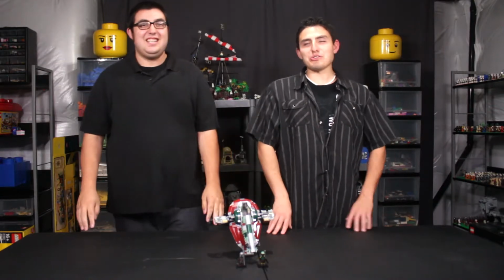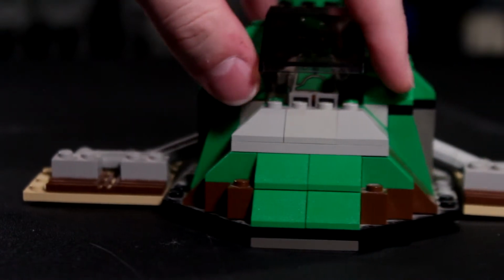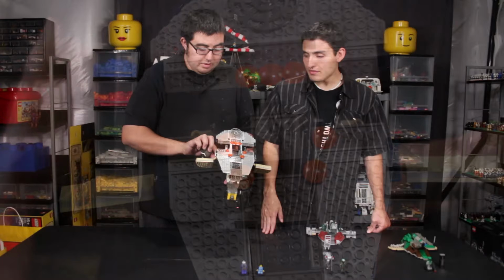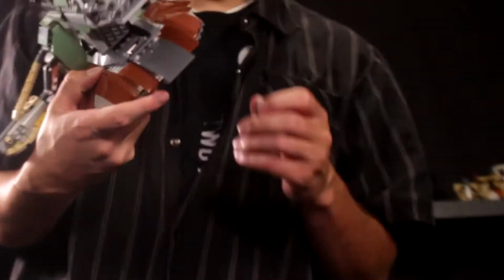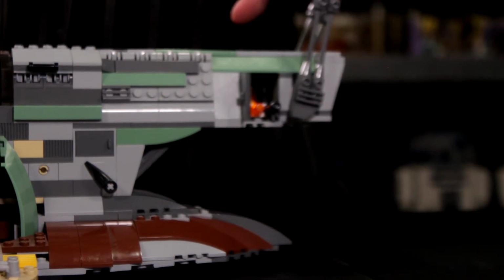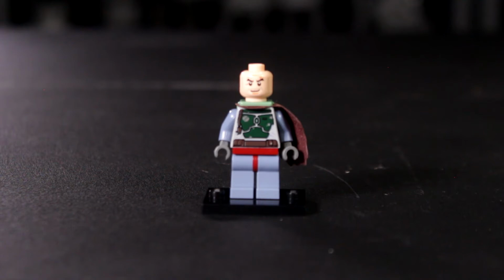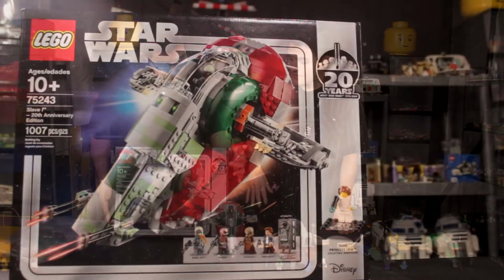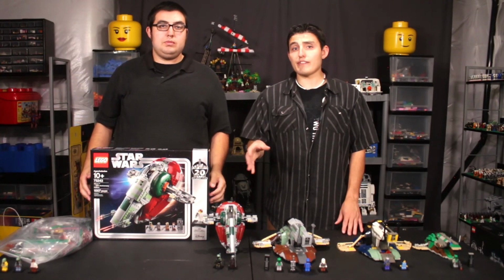Lego 75312 PART 2 Comparison!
Here, we compare all the Boba Fett Slave 1 starships... kind of... sort of?
We feel this video is not our best work, but we also didn't want to just publish a video just to meet our weekly quota. I tried to make this video as well as I could, but I will be fairly honest, I'm not used to editing hours worth of footage just down to 20 minutes. More practice for me! If there's any mistakes I couldn't catch I apologize! I ran through this video so many times that any mistake just might've slipped. We got some exciting content on the way!